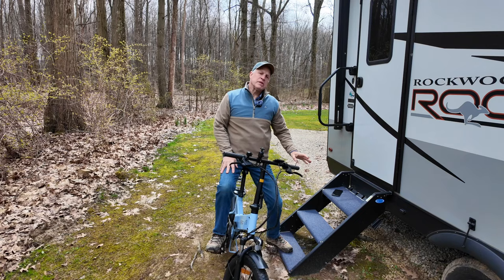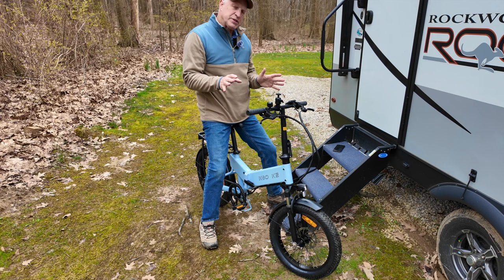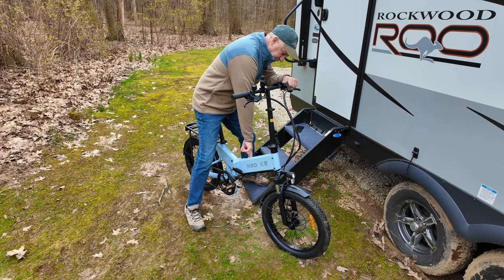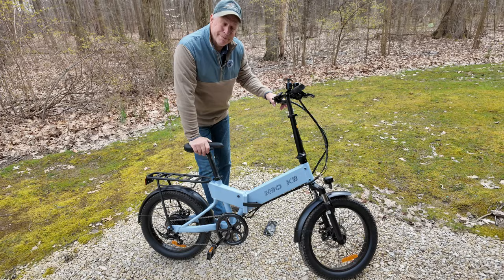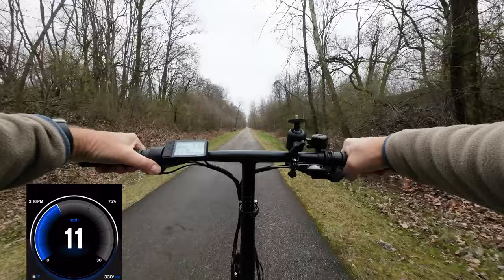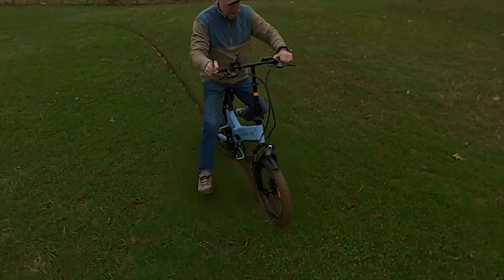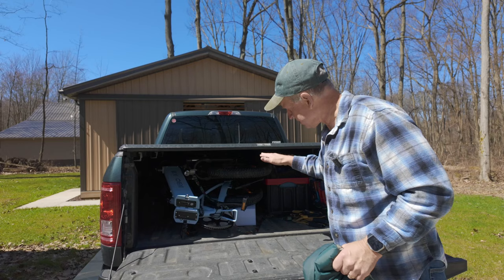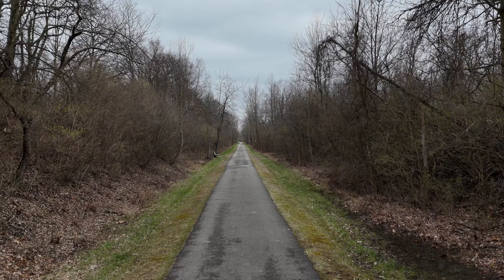Making RV Travel Better Or Thinking About Your First E-bike? Reviewing The New KBO K2 e-bike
There were 2 things that would have made our last RV trip better.  One, we can do something about.  I test out the newly released KBO K1 and  K2 series folding e-bike.  I was looking for a compact, lightweight an affordable e-bike to fit under the tonneau cover of my truck.  Will it fit in a back seat or hatchback?  Looking for your first e-bike?  Check out this review.

Video equipment:
DJI Mini 4 Pro.
DJI Pocket 3
DJI Action Cam.
MacBook Air.
Insta360 One X2
DJI Mic